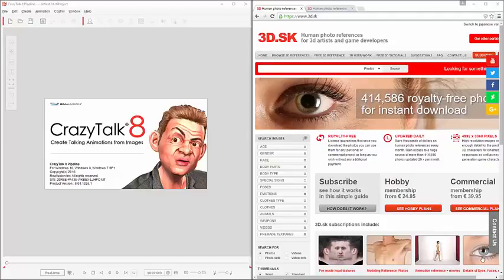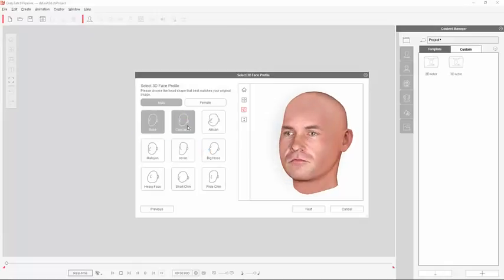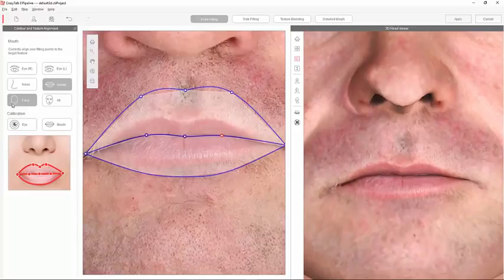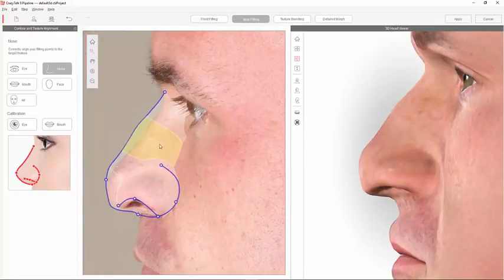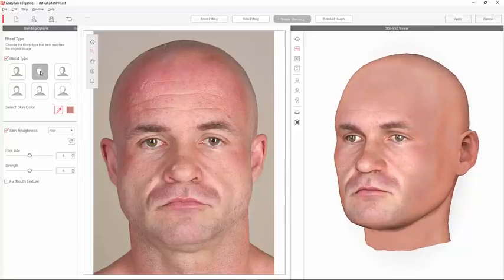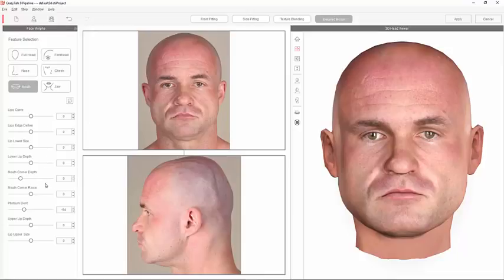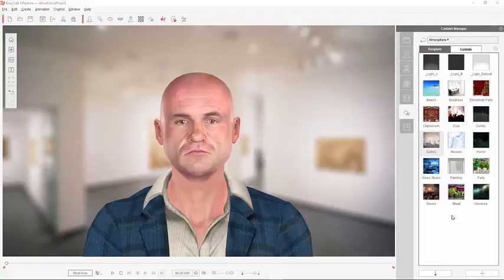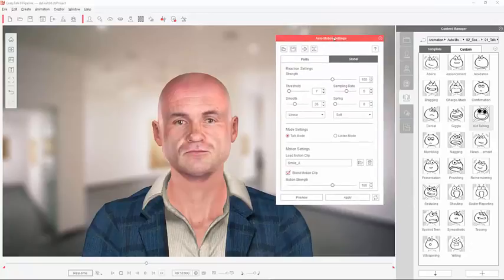Reallusion Create 3D heads CrazyTalk 8 3D sk Photos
Speed sculpt a 3D head using CrazyTalk 8 and Reallusion’s patented process for creating an animation-ready face using one or two photographs. This tutorial features images from 3D.sk, a library of human photo references for 3D artists and game developers.